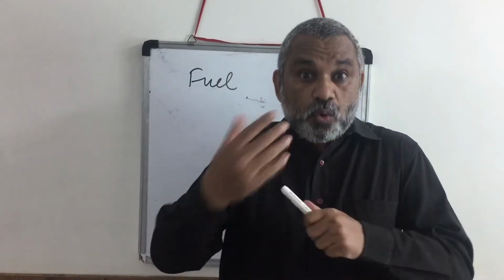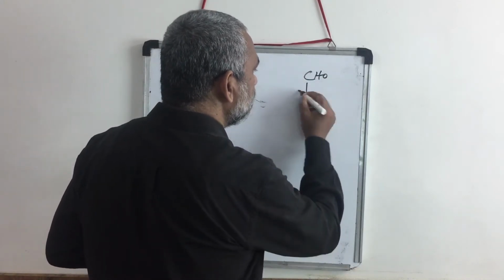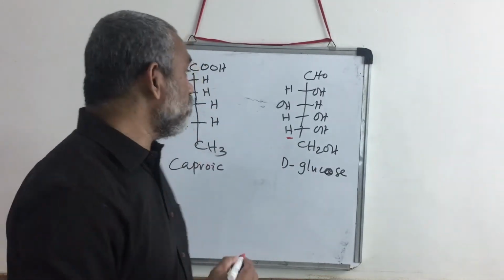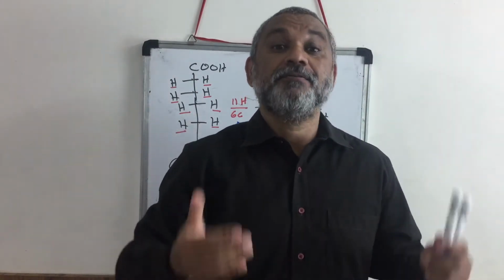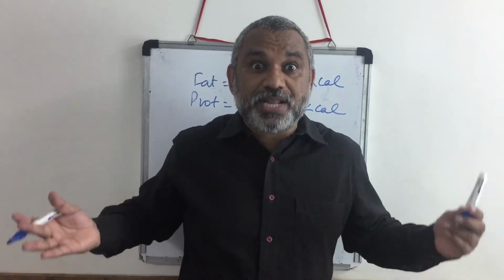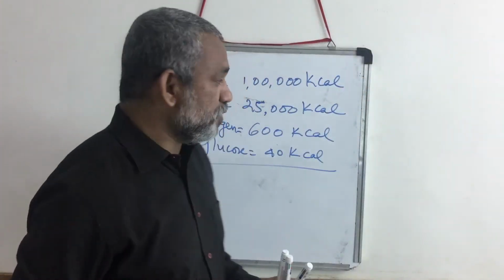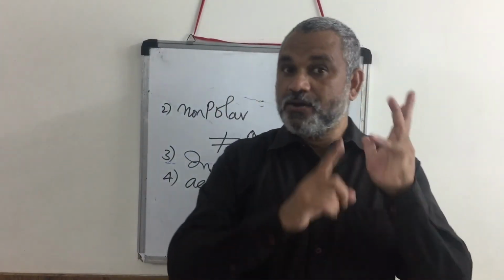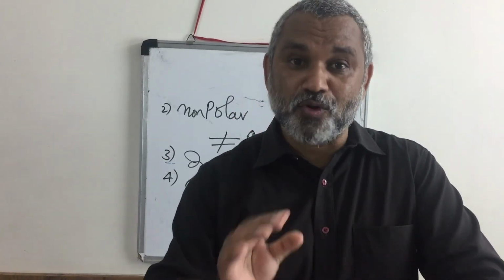Fat as a Fuel molecule